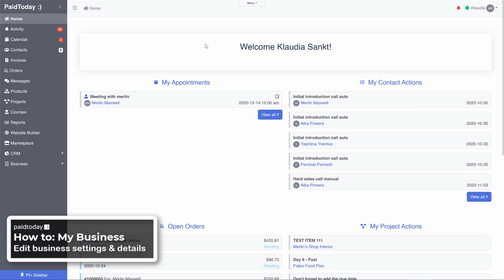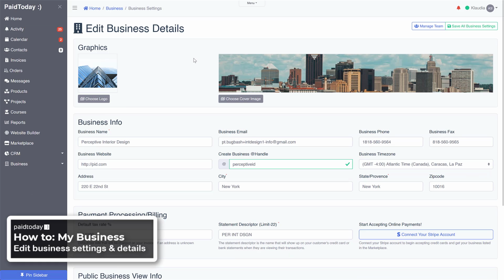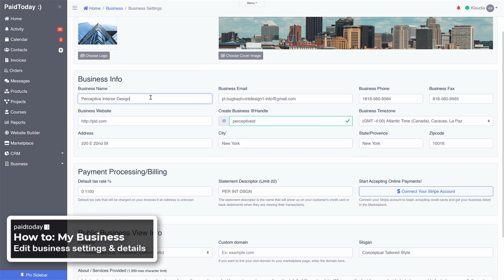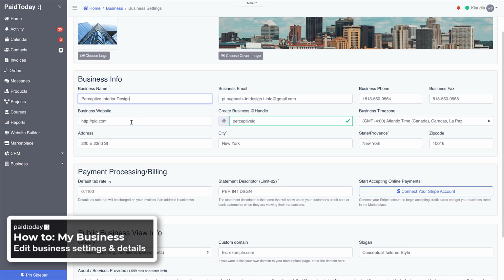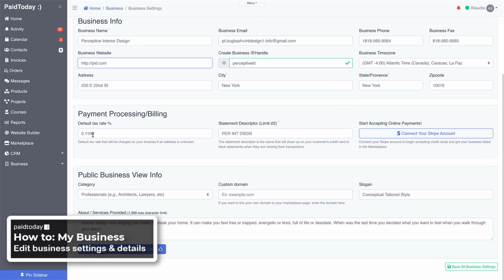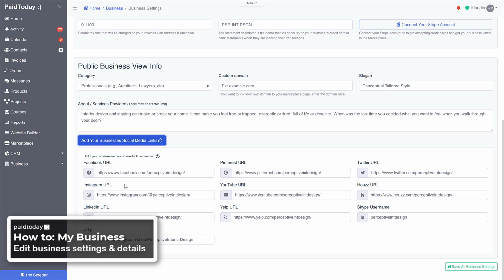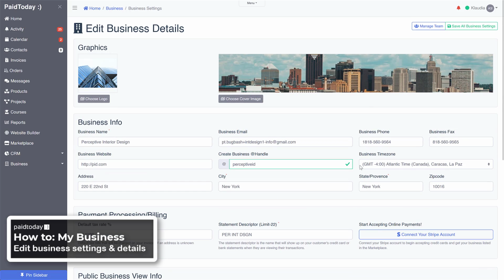How to: Edit business settings and details - PaidToday 2021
Easily change or edit business settings for your business.

360° All-in-one business management platform

Drastically improve the customer buying experience